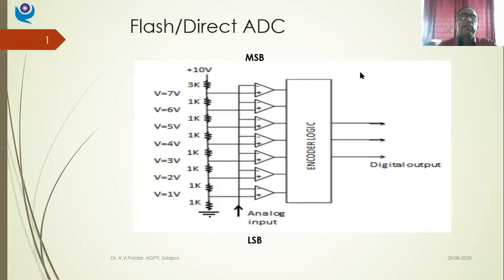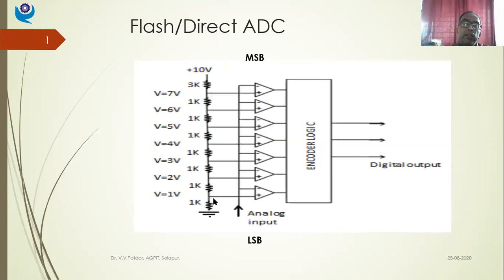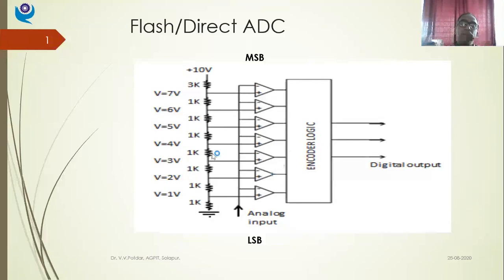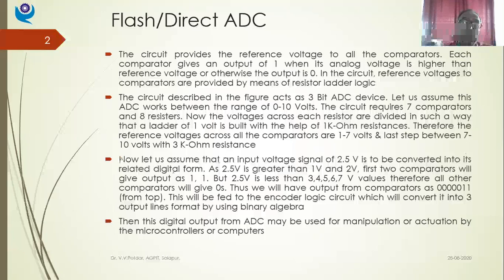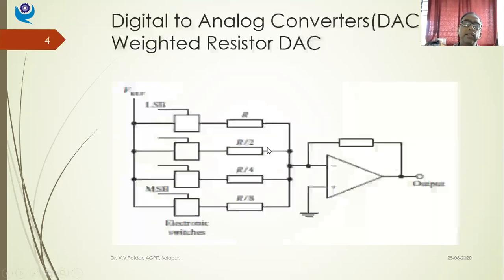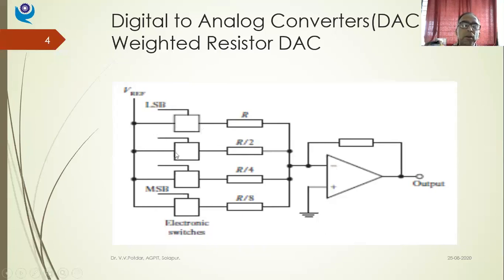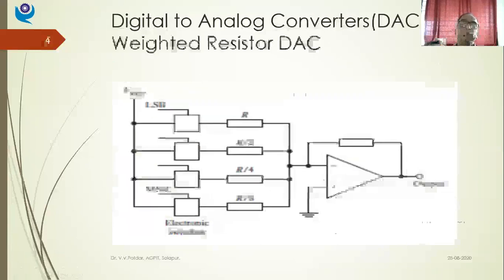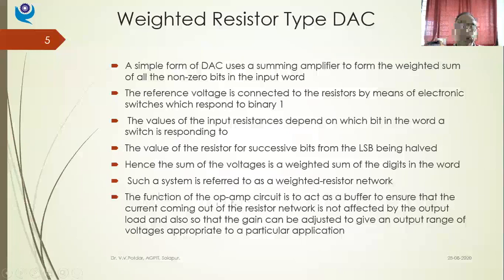Lecture 27 Mechatronics Prof. Dr. V. V. Potdar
In this lecture flash ADC is discussed.